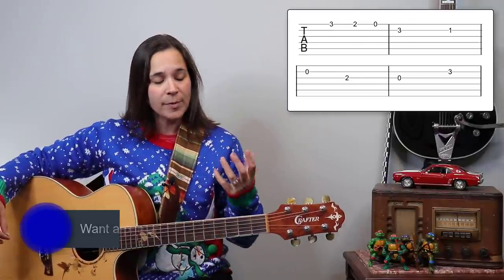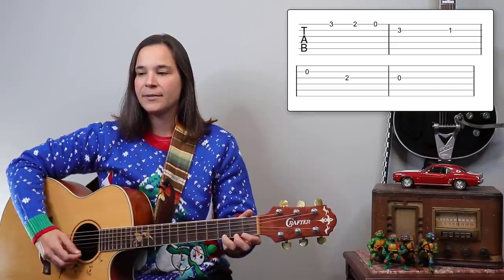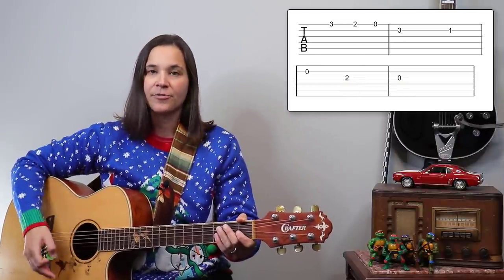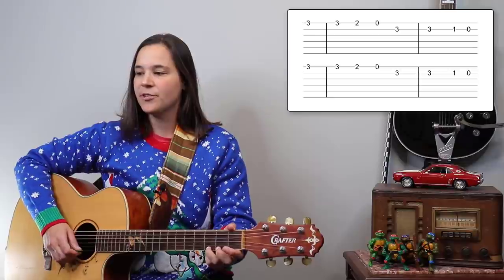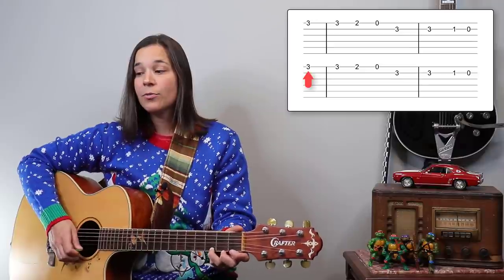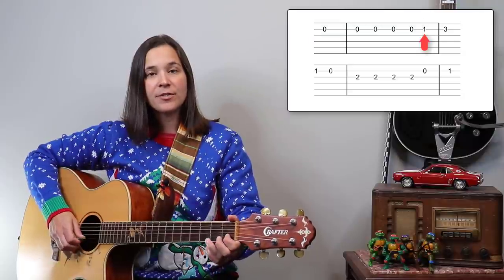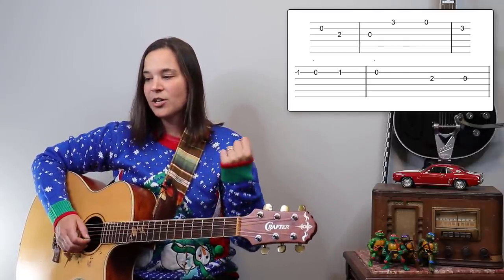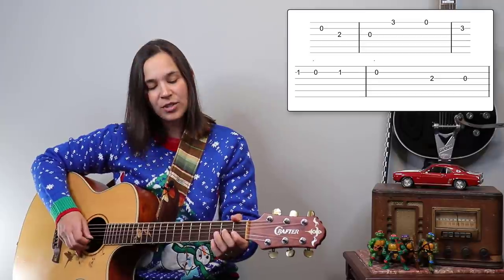EASY BEGINNER Christmas Song You Can Play Without Knowing Chords!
EASY Joy to the World Guitar Lesson - This Christmas, play a guitar song people will actually recognize.

If you are looking for a simple beginner guitar Christmas song, then this is a great video for you. Adding to our acoustic Christmas guitar songs list is a melody lesson for Joy to the World. The great thing about this is that you don’t need to know any chords. You can work on your picking skills and sound great playing a Christmas classic like Joy to the World for the family. So grab your favorite guitar pick and make sure to add this one to your Christmas guitar medley.

⏱Joy To The World Guitar Lesson Chapters: ⏱

0:00 - Joy To The World Intro
0:53 - Guitar Tabs And Frets Quick Intro
1:52 - Joy To The World First Phrase
3:10 - Second Guitar Phrase
3:55 - Third Guitar Phrase
5:07 - Joy To The World Mini Play Through
5:40 - Fourth Guitar Phrase
 7:14 - Fifth Guitar Phrase
8:52 - Joy To The World Play-Along

Lauren :)